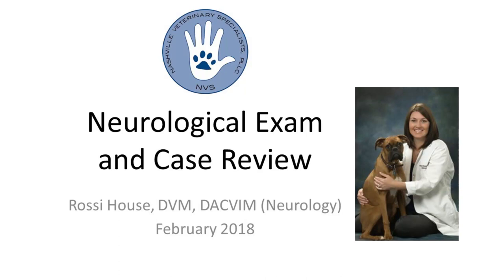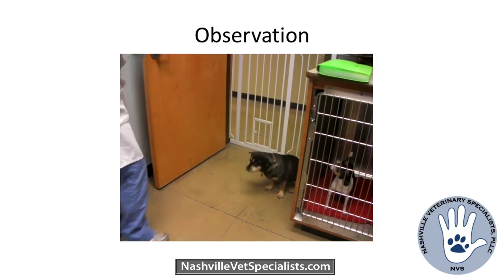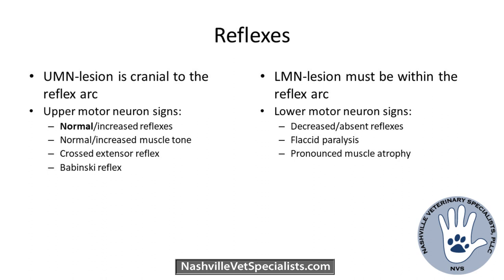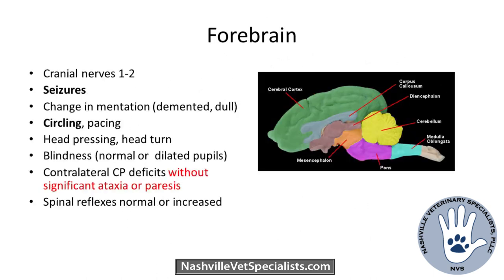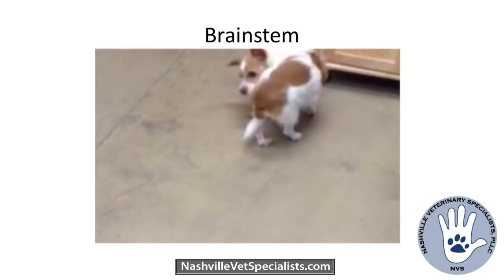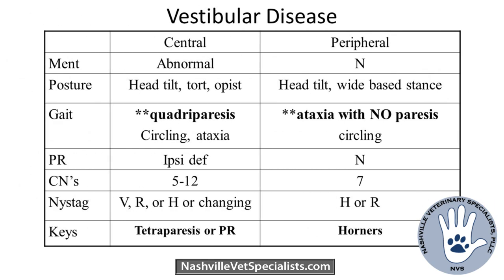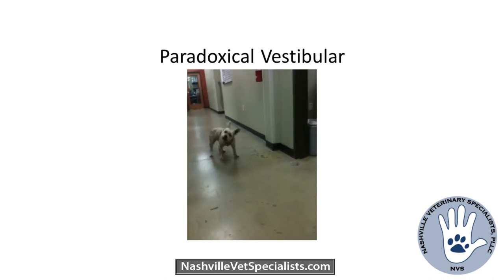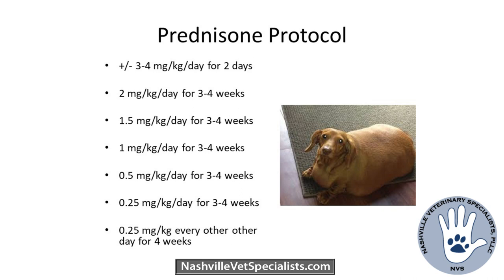An in-depth review of how to conduct a neurological exam in the veterinary patient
Rossi House, DVM, Diplomate American College Veterinary Internal Medicine (Neurology) provides a detailed explanation of how to conduct a neurological exam, and case reviews.